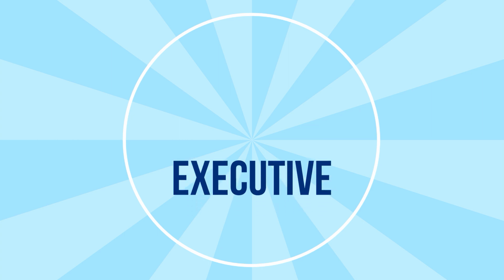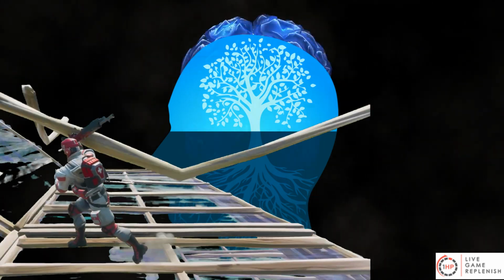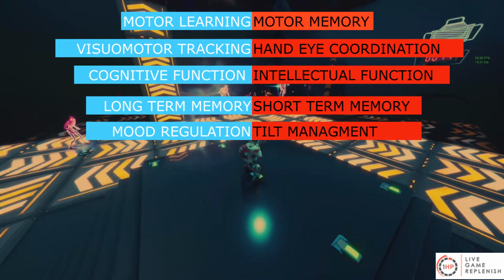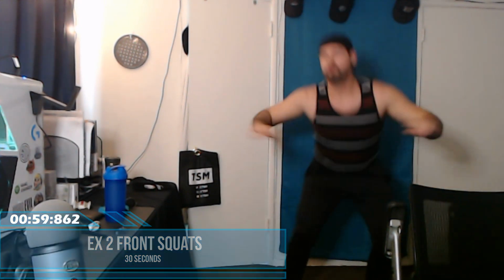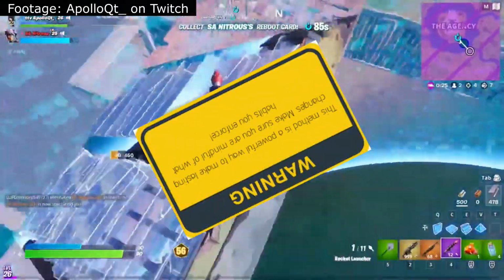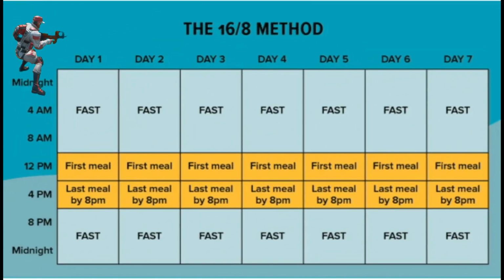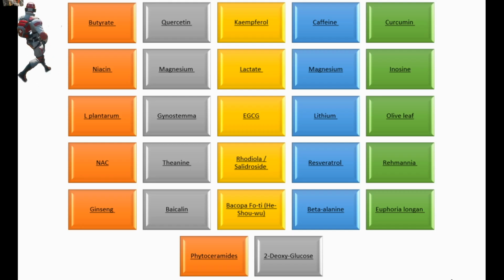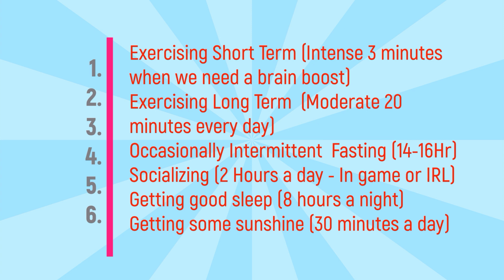How to use Exercise to hack your brain to improve fast in competitive games! | 1HP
Want to know how to improve your mechanical skills in Fortnite or any other competitive game? Exercise is a simple way you can continue to improve quickly. How? using the benefits it provides backed by neuroscience. This guide was developed by Doctors that specialize in human movement and performance and backed with neuroscience data to hack your brain!

Ready to download aimbot for your brain? This amazing substance that is already inside your head waiting to be unlocked helps to improve things like reaction time, mechanical skills, and game sense. We have seen a ton of benefits with the teams/pros we work with!

Check out 1HP Medic's article on hacking your brain here!